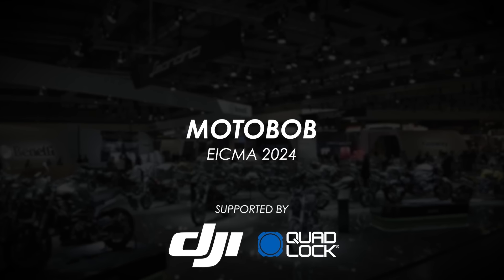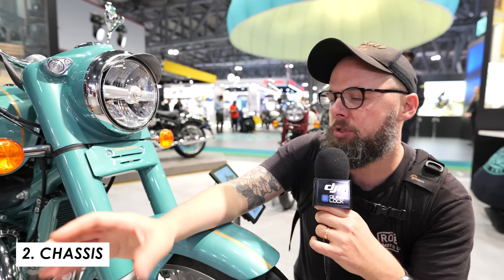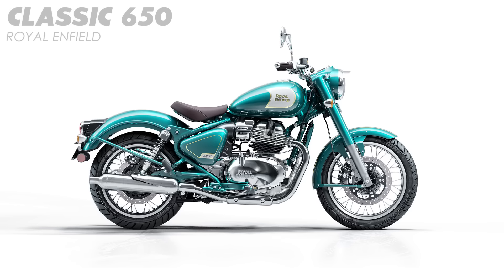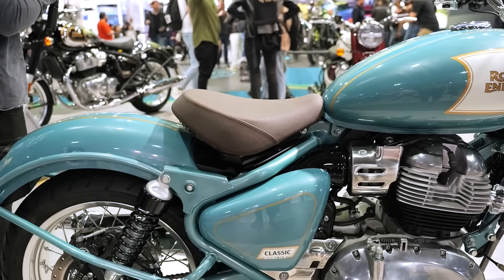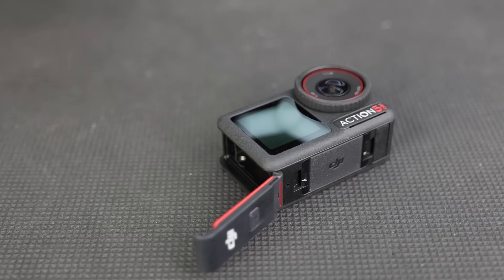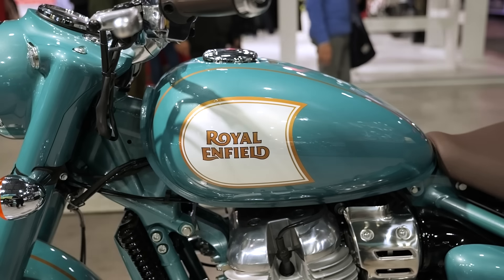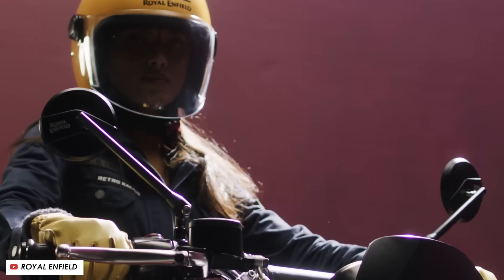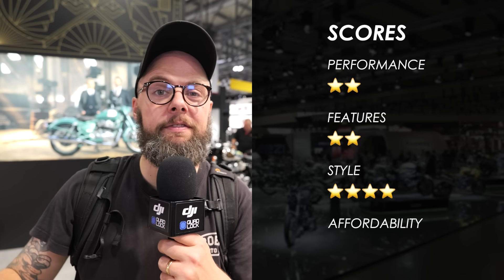New 2025 Royal Enfield Classic 650 Announced: Everything You Need To Know @ EICMA 2024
DJI - we love using their Osmo Action 4 & 5 Pro to capture all of our riding footage. The image quality is fantastic, the stabilisation is rock solid, and they have a super-wide field of view so you can get plenty in your shots. Find out more about it here:

QUAD LOCK - our #1 choice of motorcycle phone mount, well before they came on board as a sponsor. We love their top-drawer build quality, as well as their huge range of mounts, accessories and adapters that mean you can always find a setup to suit any bike.

Thanks to all of our other channel sponsors - you can find out more about each of them here!

DJI - we love using their Osmo Action 4 to capture all of our riding footage. The image quality is fantastic, the stabilisation is rock solid, and they have a super-wide field of view so you can get plenty in your shots. Find out more about it here:

FLYING EYES - the most comfortable glasses we've ever tried, with super thin, flexible arms that easily slide between your head and lid.

REBELHORN - super stylish gear with great protection at a solid price point. We love wearing the following items, so definitely check them out: